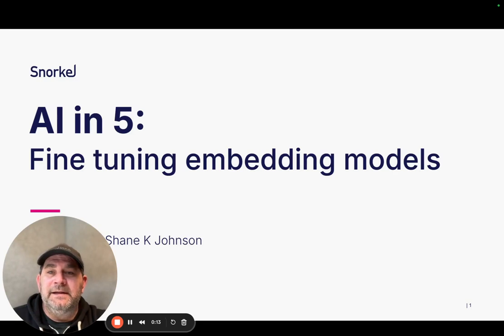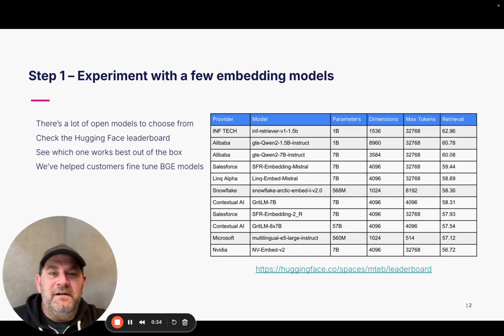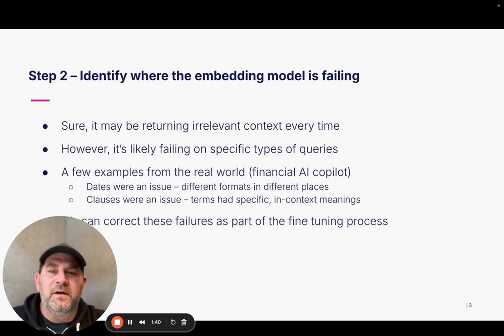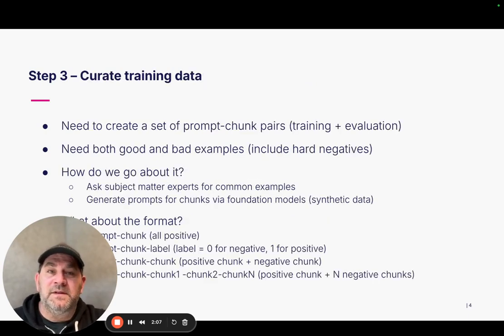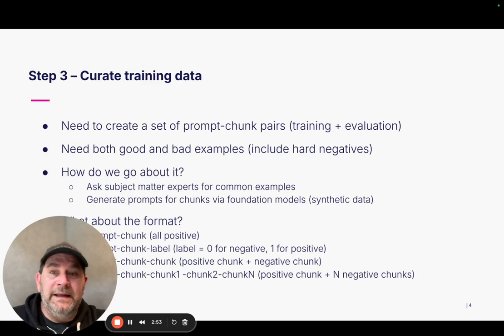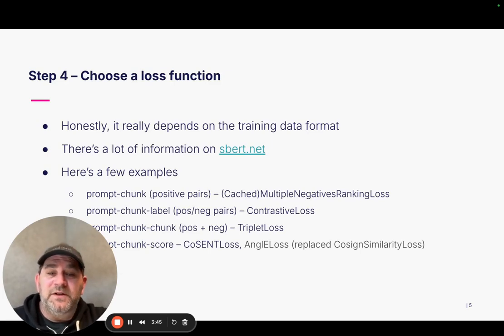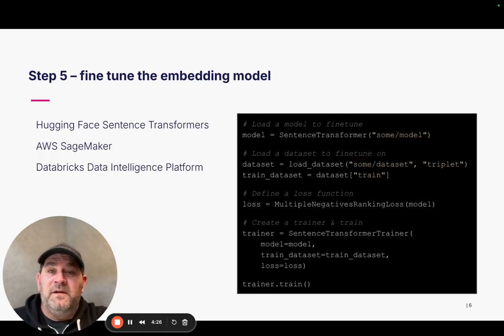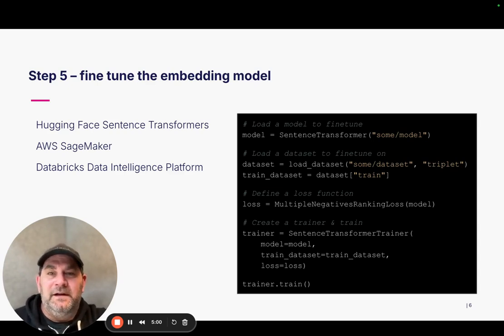AI in 5: Fine tuning embedding models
In his "AI in 5" episode, Shane Johnson outlines a process for fine-tuning embedding models to improve RAG performance:

Start by exploring the MTB leaderboard on Hugging Face for top-performing open models from companies like Salesforce and NVIDIA
Identify specific weaknesses in your current embedding model's performance
Curate high-quality training data with prompt-chunk pairs, including both good matches and "hard negatives"
Choose an appropriate loss function based on your training data format
Fine-tune your model using tools like Hugging Face, AWS SageMaker, or Databricks

Johnson emphasizes that investing effort in curating quality training data is the most critical factor for success, as better data leads to more accurate embedding models and improved retrieval in RAG pipelines.